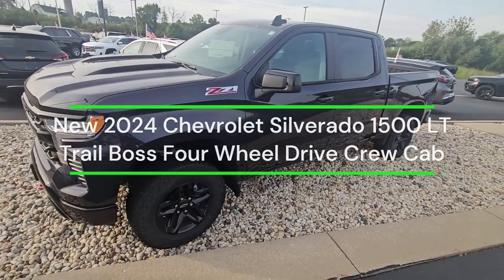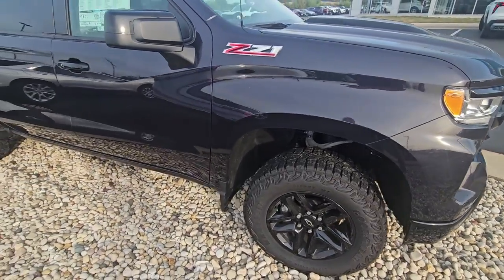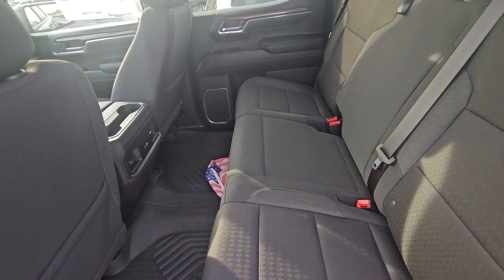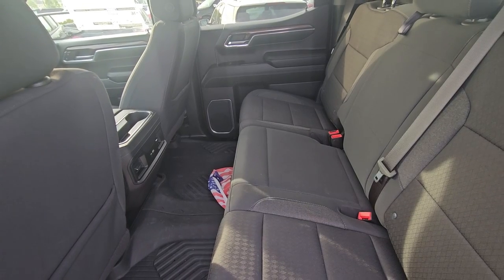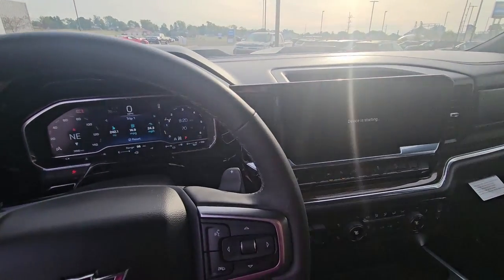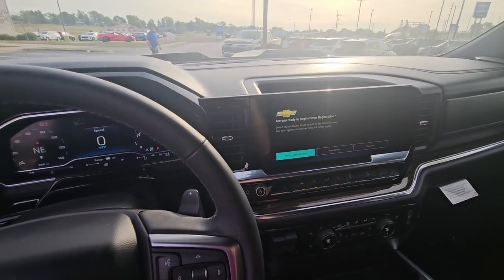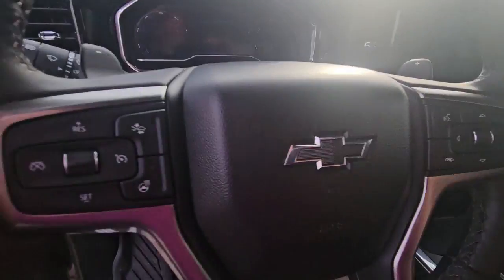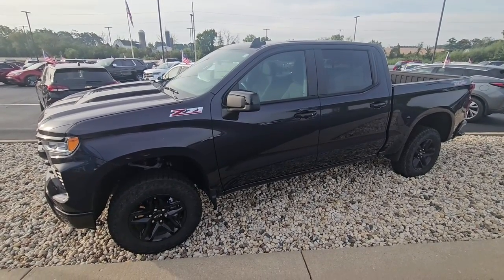New 2024 Chevrolet Silverado 1500 LT Trail Boss Four Wheel Drive Crew Cab for Joshua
New 2024 Chevrolet Silverado 1500 LT Trail Boss Four Wheel Drive Crew Cab
VIN: 3GCUDFED9RG114575Stock: 35300